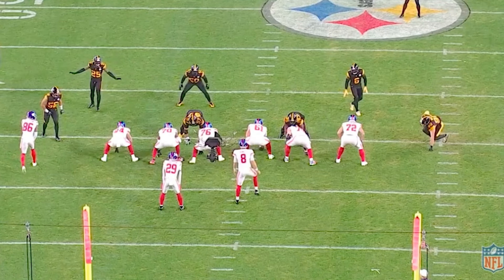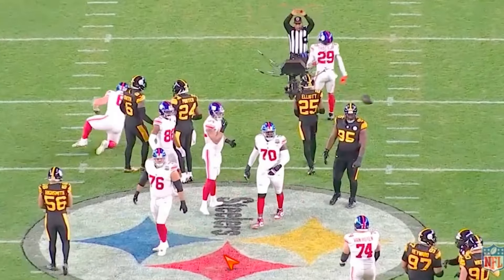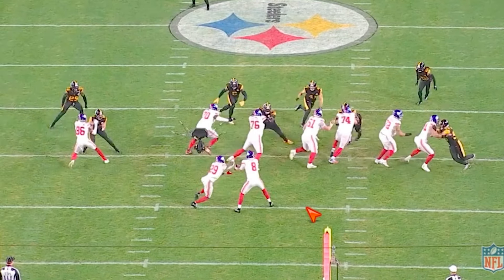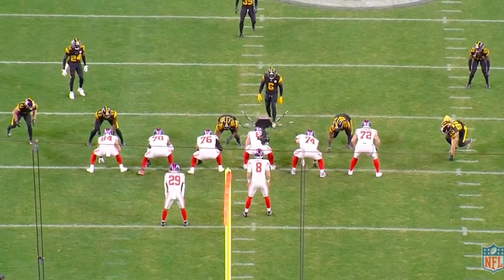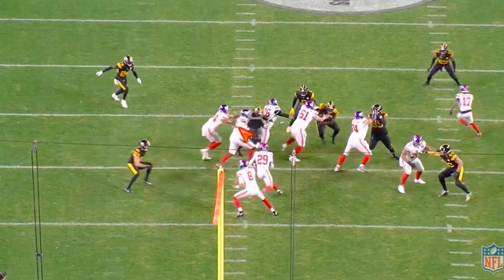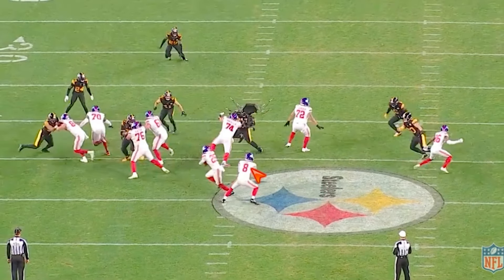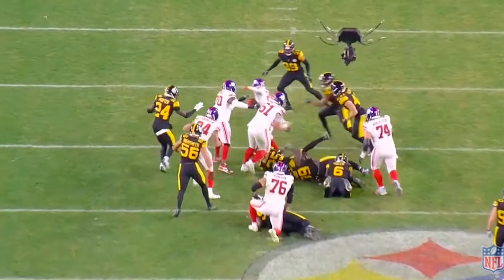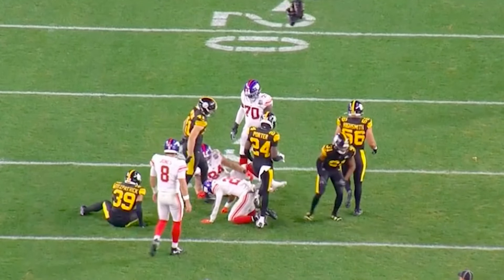Giants Week 8 Offensive Line Report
Bobby Skinner uses All-22 Coaches Film to break down the Giants offensive line from their Week 8 game against the Steelers

Download the DraftKings Sportsbook app and use code WORLD

00:00 Giants Running Game, Inside Zone
11:46 Chris Hubbard

GAMBLING PROBLEM? Call 877-8-HOPENY/text HOPENY (467369) (NY). Please Gamble Responsibly. (MD).
21+ and present in most states. (18+ DC/KY/NH/WY). Void in ONT/OR/NH. Eligibility restrictions apply. On behalf of Boot Hill Casino & Resort (KS). 1 per new customer. Min. $5 deposit. Min. $5 bet. Max. $200 issued as non-withdrawable Bonus Bets that expire in 7 days (168 hours). Stake removed from payout. Terms Ends 11/17/24 at 11:59 PM ET.